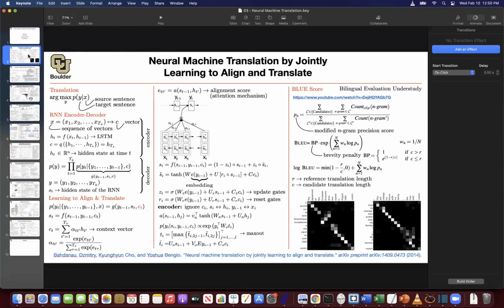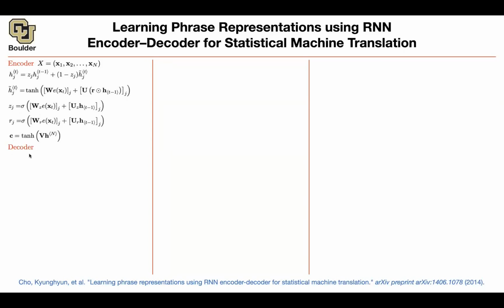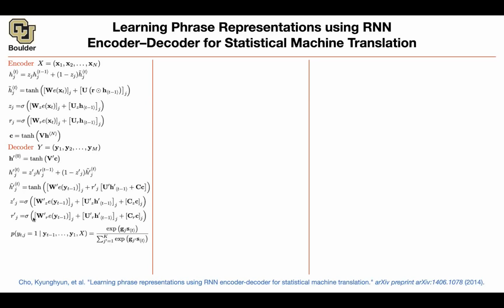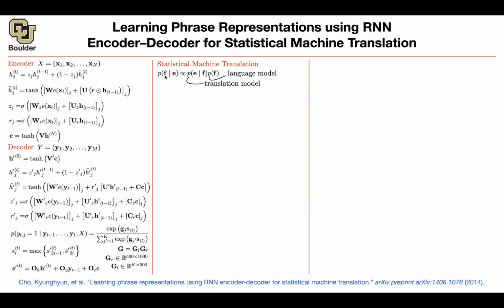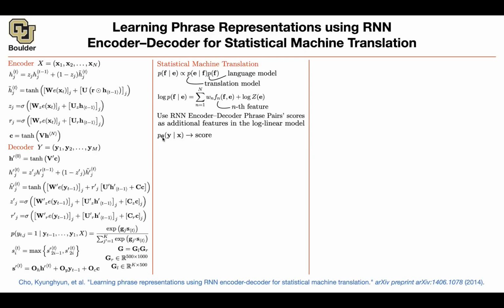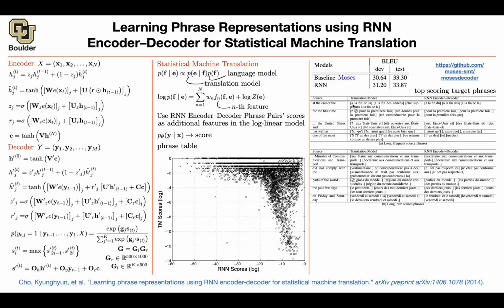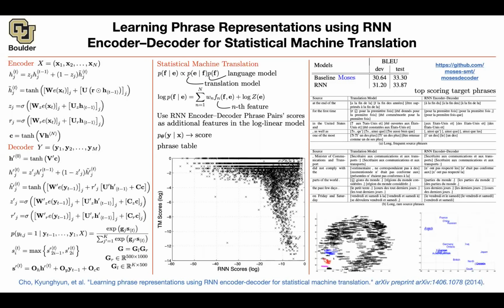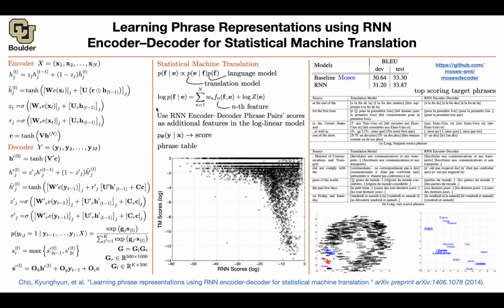Phrase Representations | Lecture 53 (Part 1) | Applied Deep Learning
Learning Phrase Representations using RNN Encoder–Decoder for Statistical Machine Translation